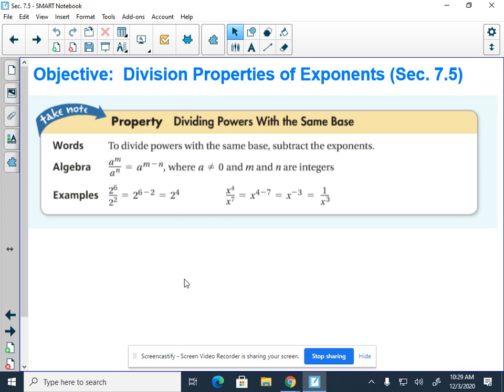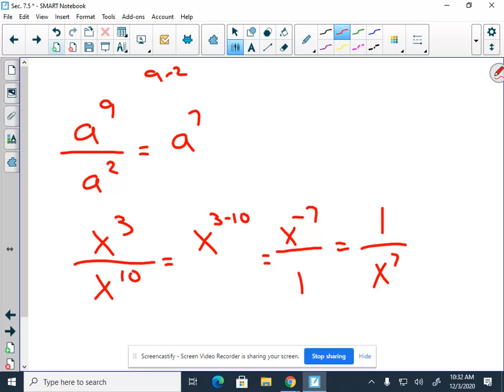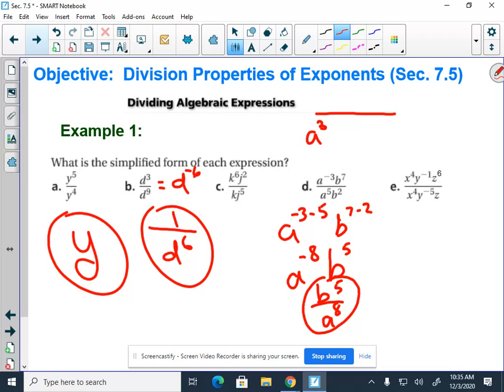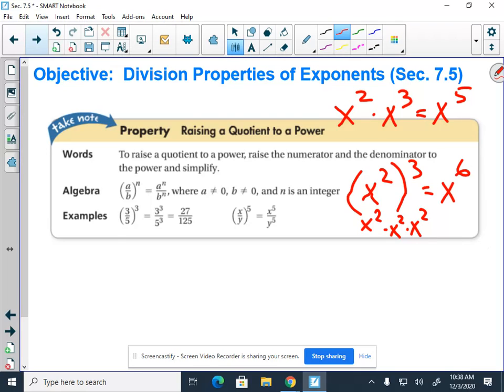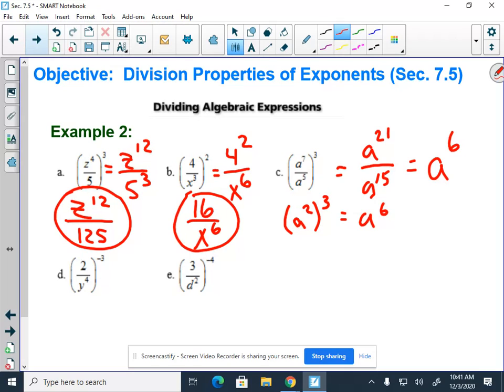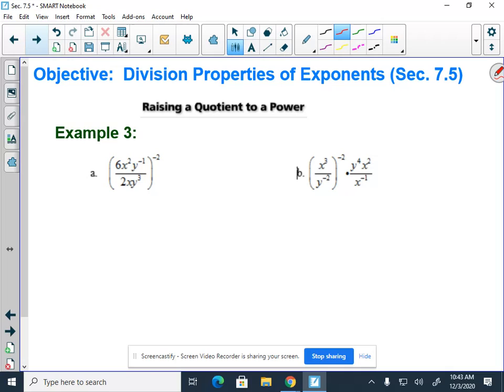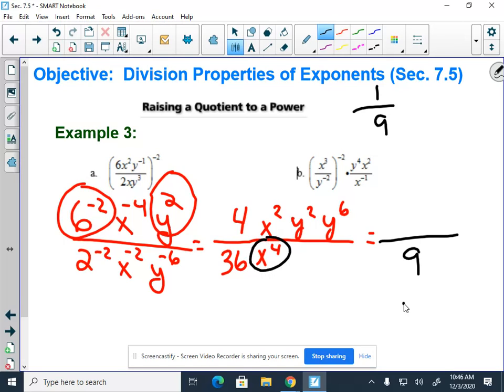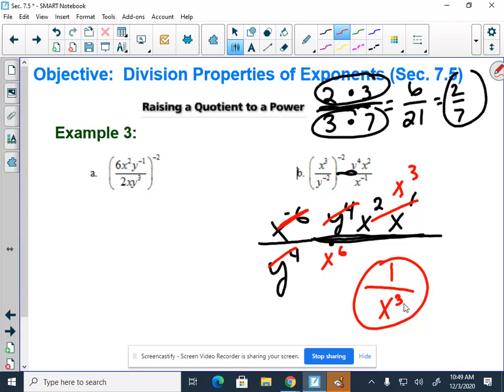7.5 Division Properties of Exponents